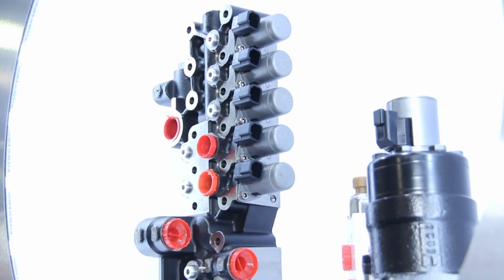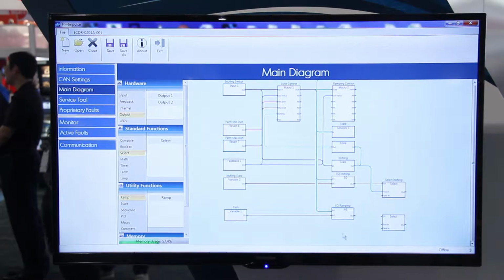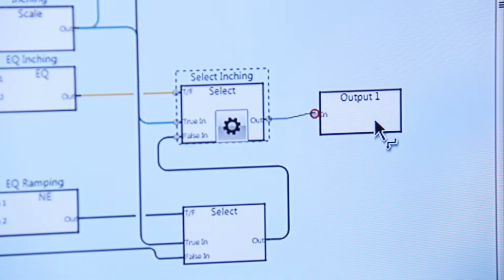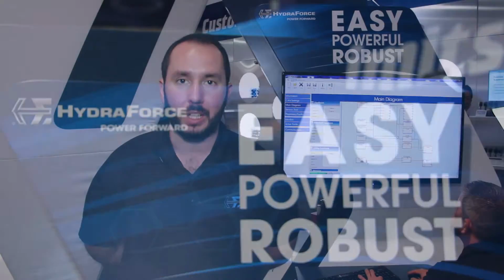Simplifying complex electrohydraulic controls with HydraForce's new ECDR valve drivers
During IFPE 2017, David Price, HydraForce's Global Marketing Manager, introduces Fluid Power World viewers to the company's new ECDR line of electrohydraulic valve drivers, a new easy-to-use, clean, and powerful interface which allows complex programming of control logic for off-highway equipment for even casual users of electrohydraulics.